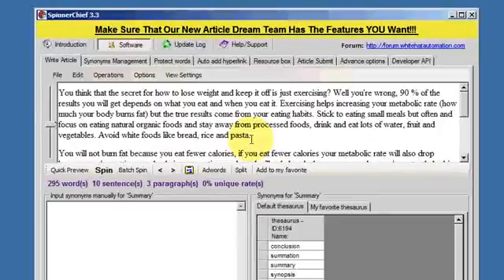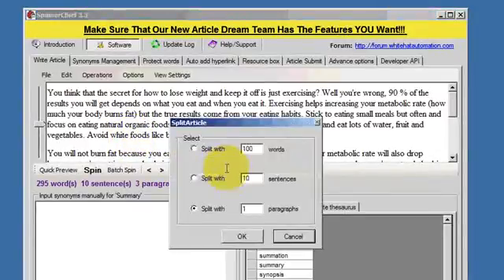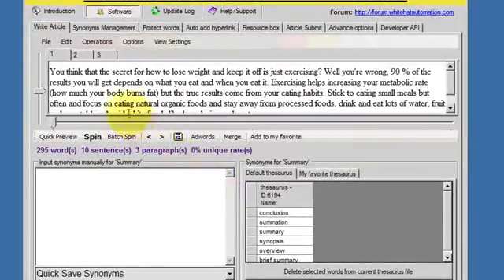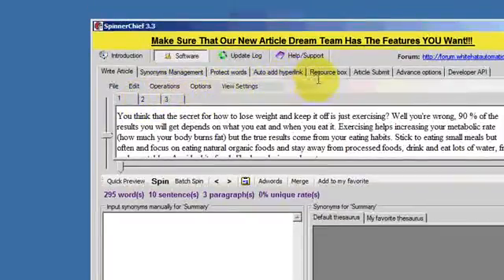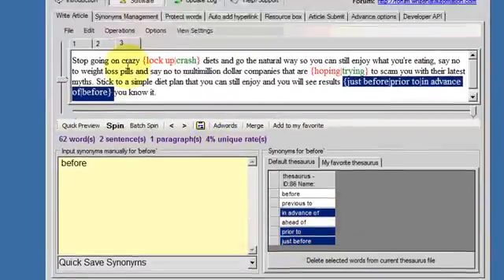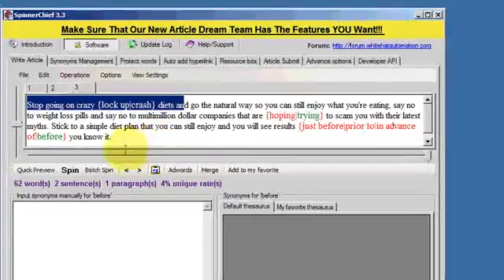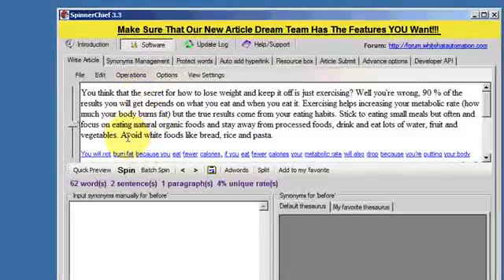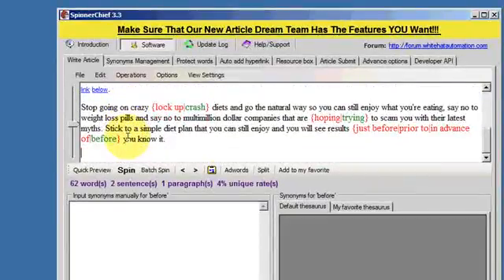SpinnerChief Tutorial Split Function